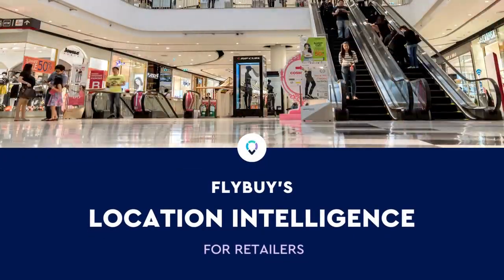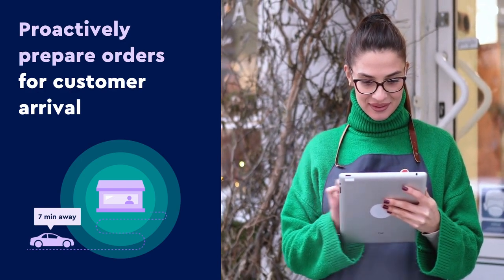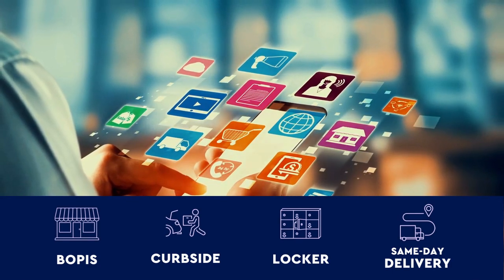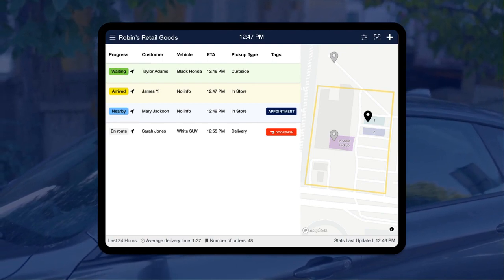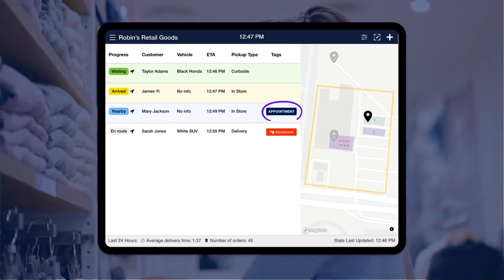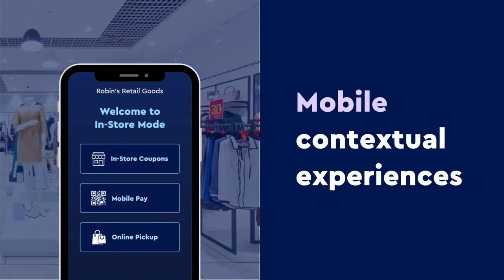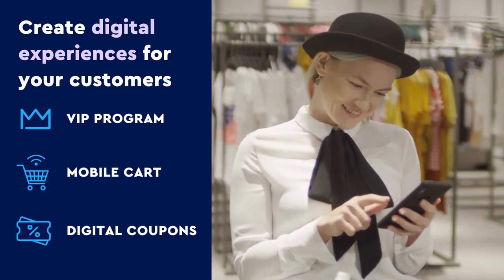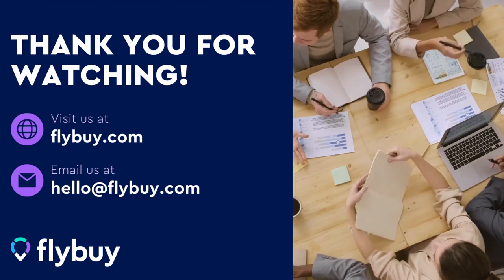How Retailers leverage Flybuy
Looking to elevate your customer experience? and discover how we can transform your business.